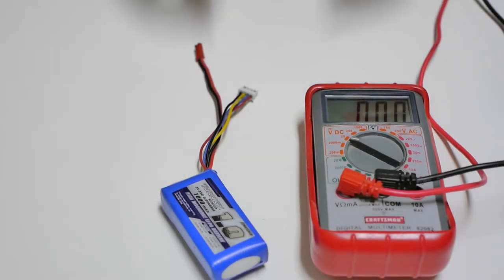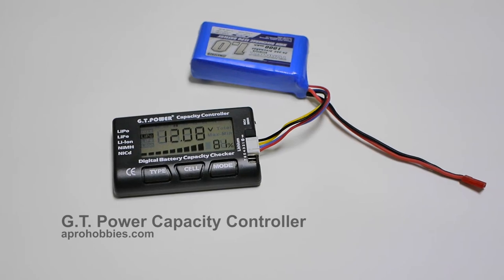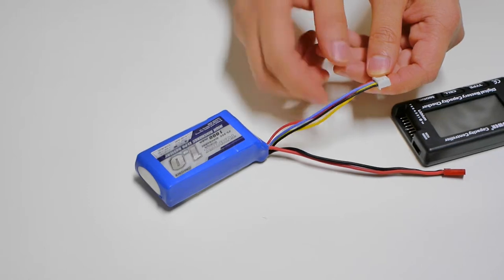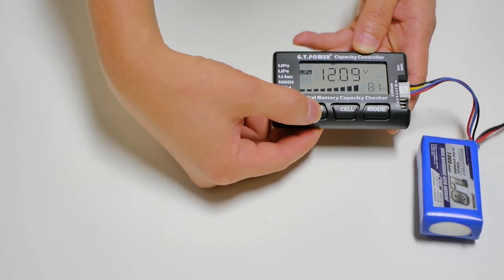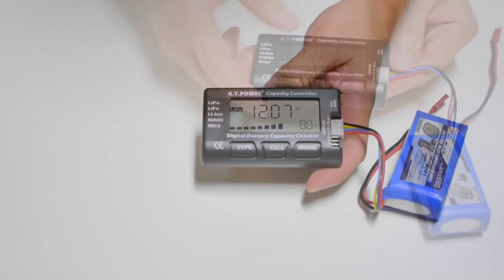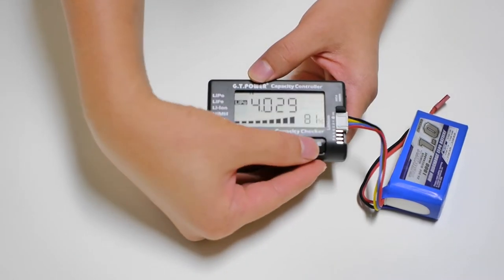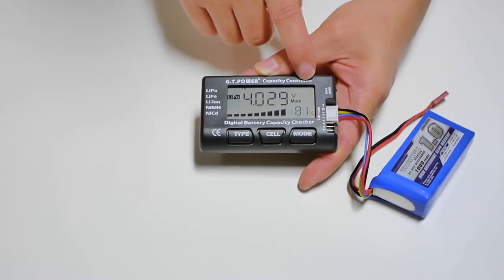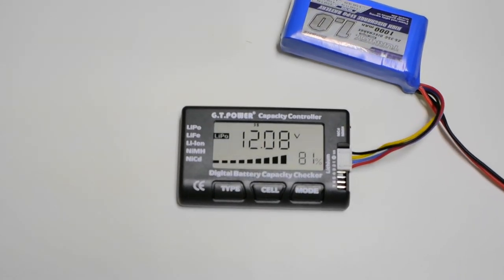GT Power Lipo/LiFe/Li-ion Digital Battery Capacity Controller - Product Preview and How To Use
Know your packs!  The G.T. Power Battery Controller is a quick, convenient, easy-to-use device. It shows at a glance the remaining capacity in your battery pack, cell balance, and other information you need to get the best performance and reliability from your batteries, and avoid costly mistakes.

The large LCD display and capacity graphs make it easy on your eyes.  And the low price of the Battery Controller compared with the high cost of batteries make it a sure money-saving addition to every toolbox at the flying field, boat races, or car race track.

Discharge of LIPO in particular beyond 80% of capacity is sure to damage them.  Be sure to use the Battery Controller after flights (or laps) from time to time. If you see 19% or less capacity remaining, reduce the Transmitter timer until at least 20% is shown remaining at the end of each flight or race.